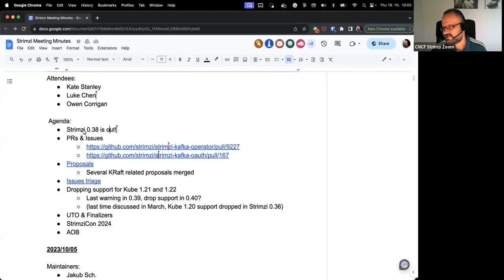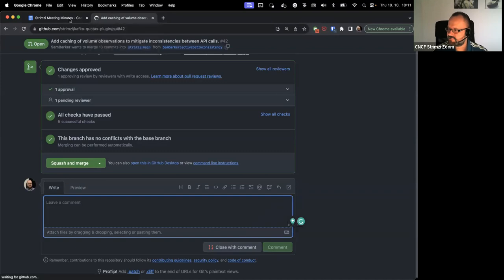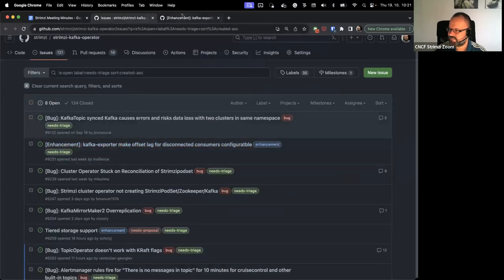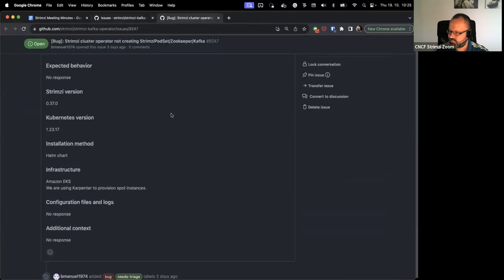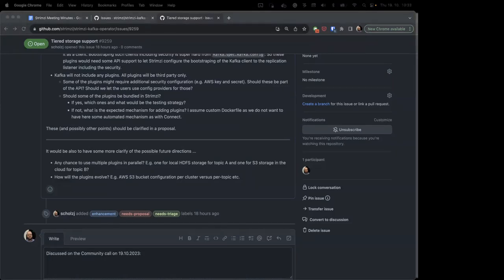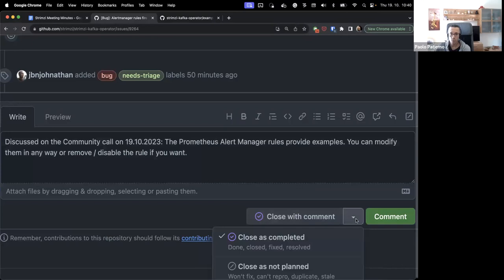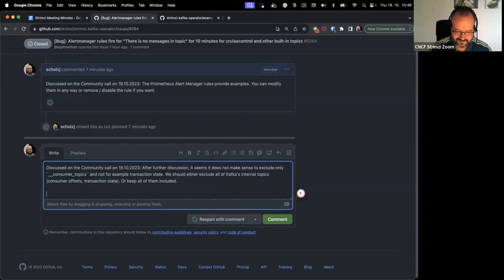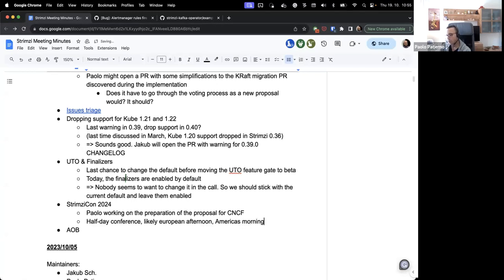Community Meeting - October 19th 2023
Strimzi Community Meeting recording from October 19th 2023.